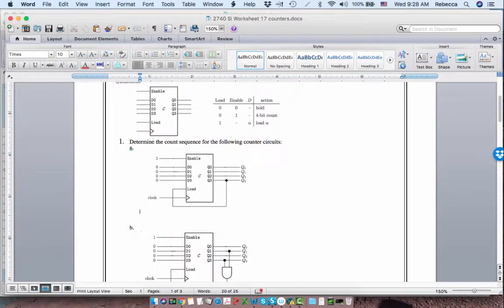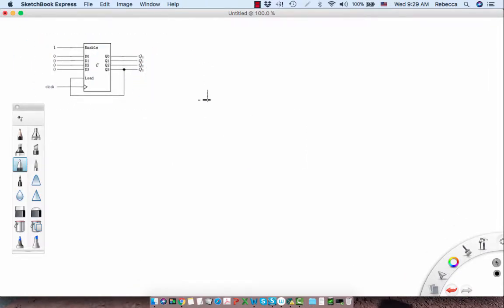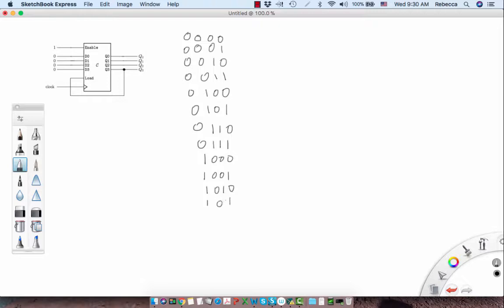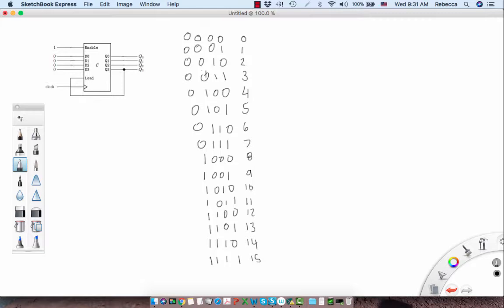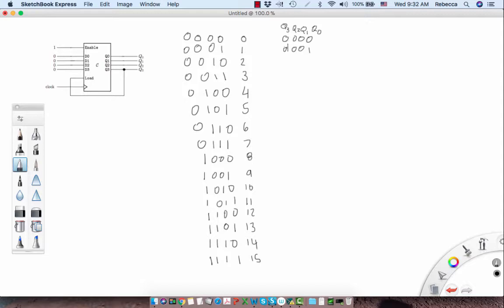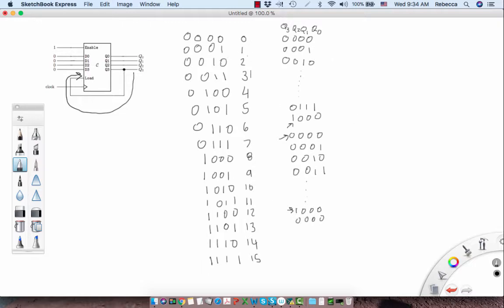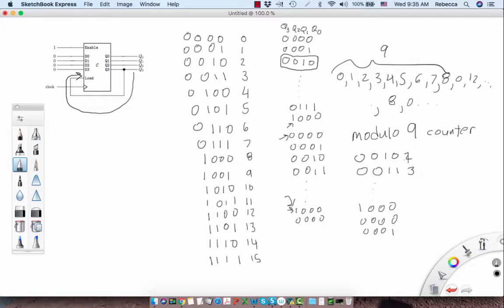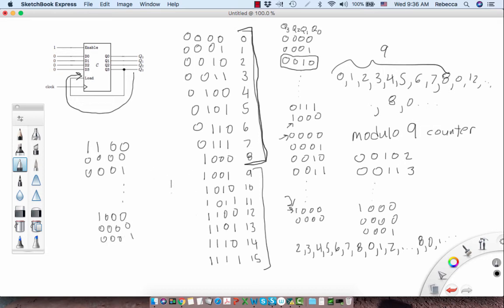Worksheet 17 Problem 1a